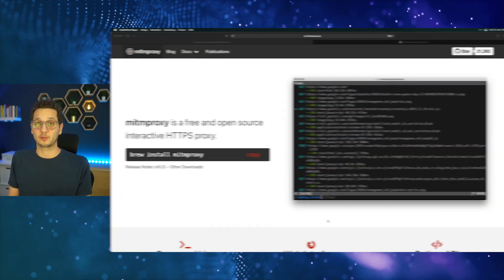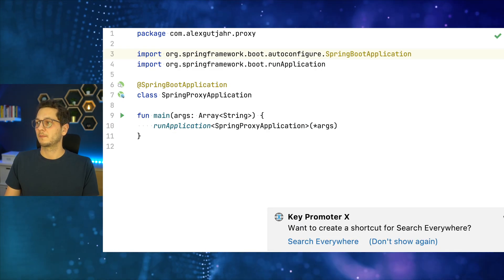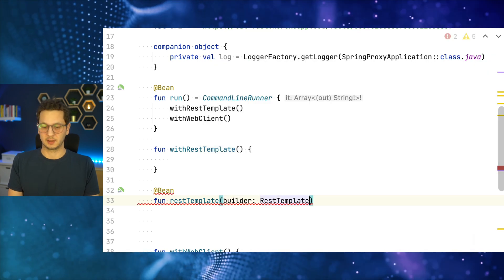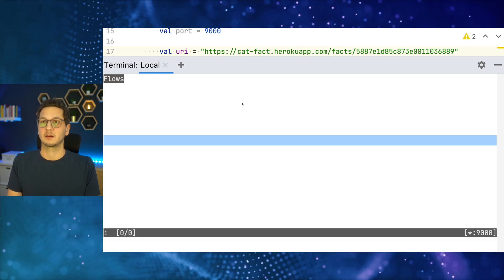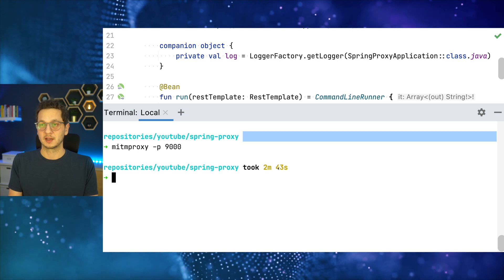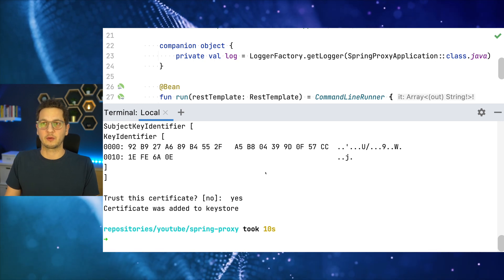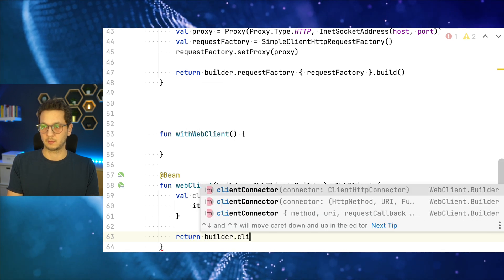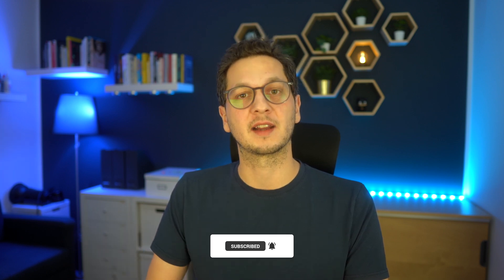How To Intercept HTTP(S) Requests With Spring Boot And mitmproxy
Hey there! In this tutorial, I'll demo how to set up a Spring Boot application that uses a proxy connection to mitmproxy. This allows intercepting and inspecting HTTP requests. The approach works with RestTemplate and WebClient.